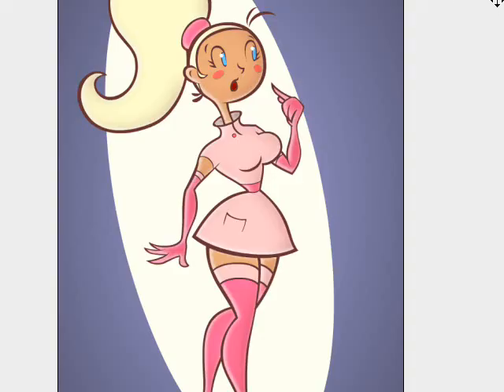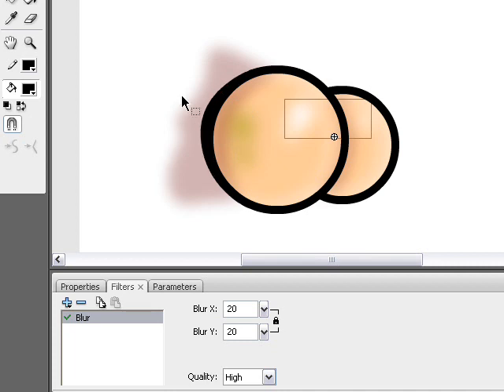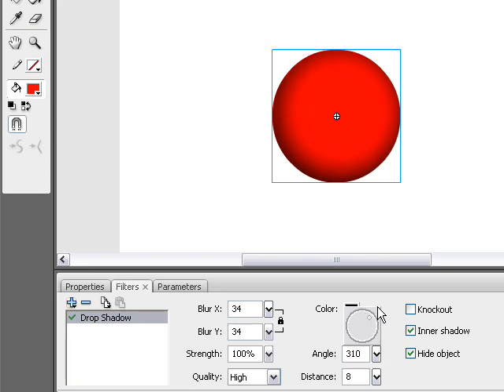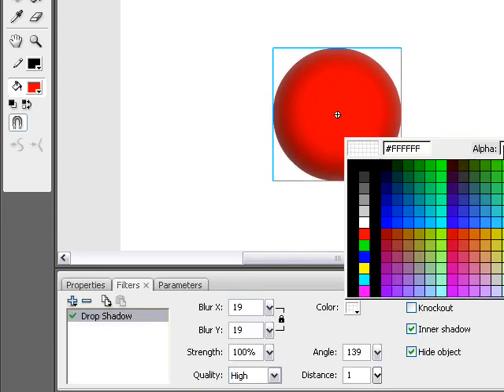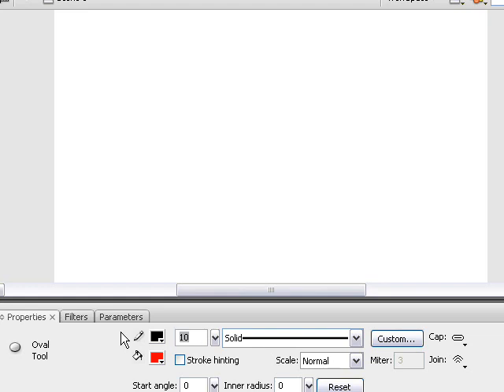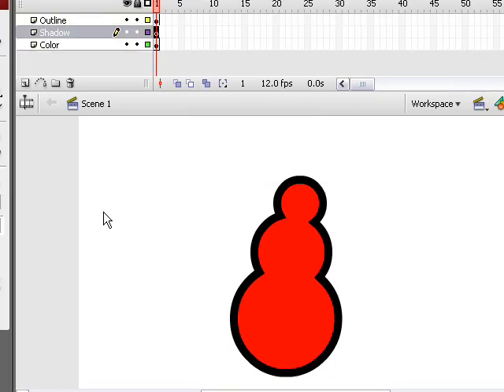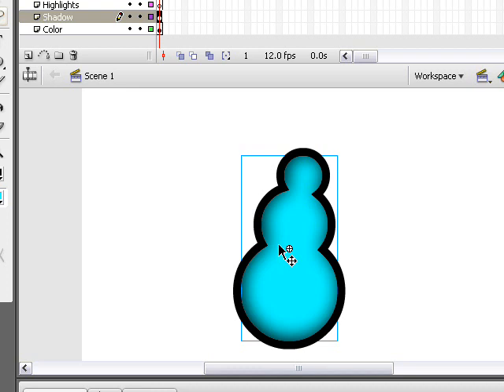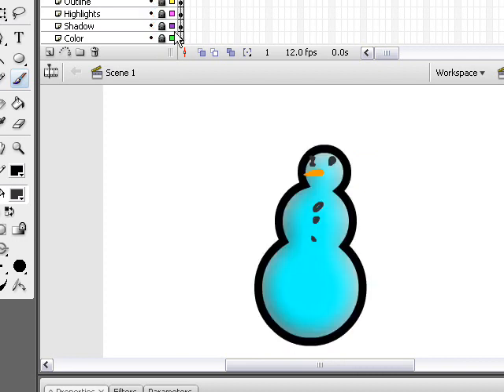How to use Filters to do Shading in Flash - Part 1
I'm gonna teach you how to use filters to to shading and other neat effects in flash.The point of this tutorial is to show you how you can experiment with flash to make some interesting effect without have to use and outside application. It's probably better to use a different program but if you want the create effects like this natively in flash, this is tutorial for you.

The Audio a bit out of sync because I have use a different program to record the sound properly.